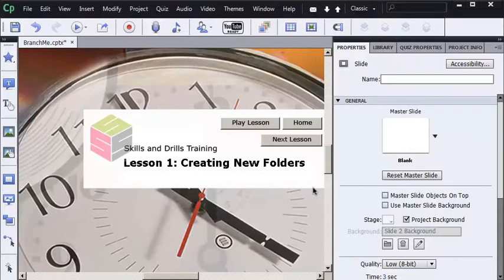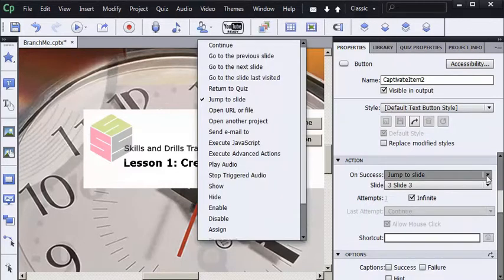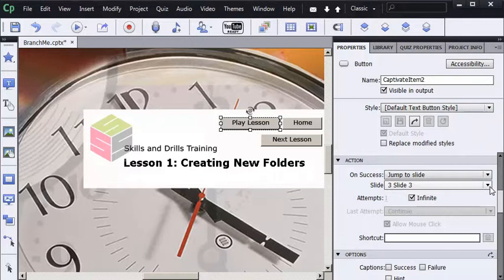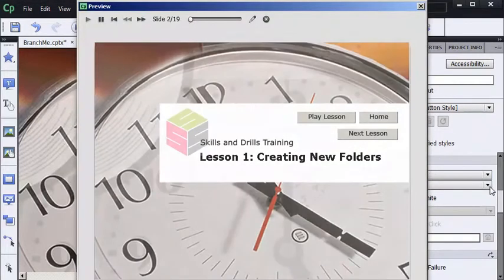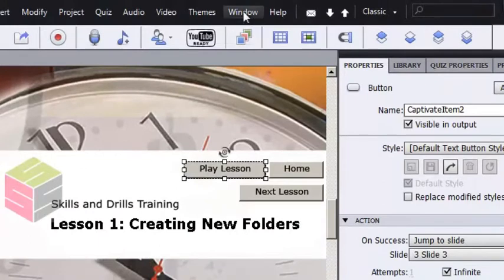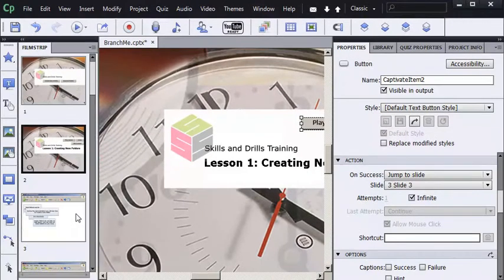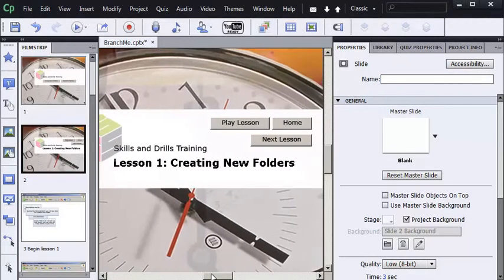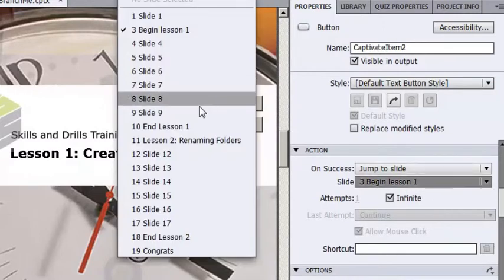Adobe Captivate: Jump to Named Slides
Jumping to slides is easy. However, in a complicated branch, jumping to a slide by its number may prove an exercise in frustration when you don't know what's on the slide when creating the jump. Instead, jump to a slide via a slide's name. This demonstration will show you how.